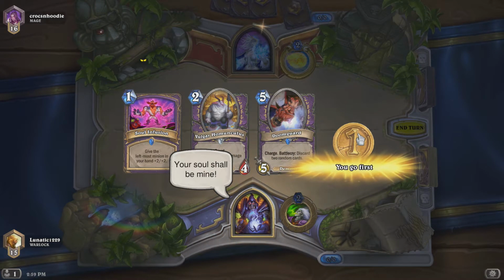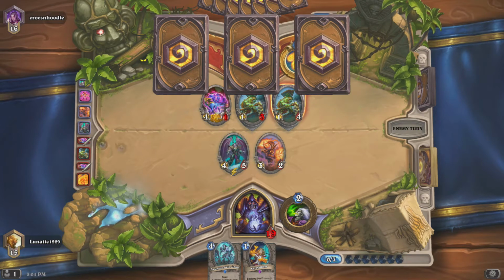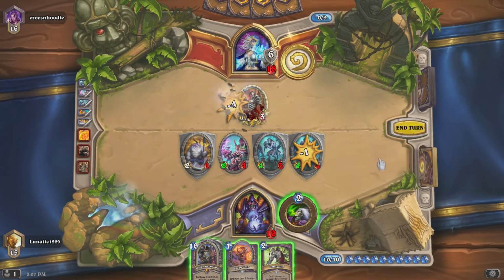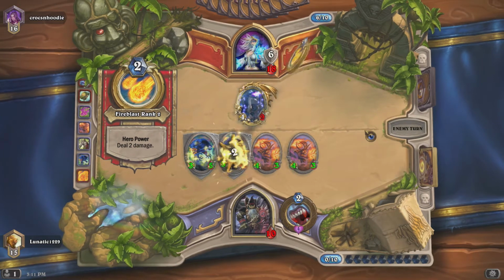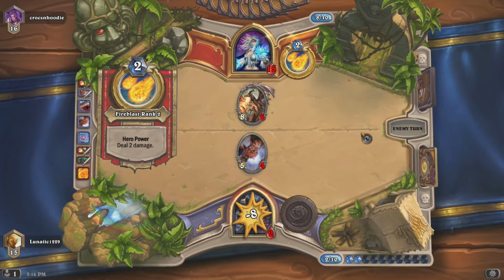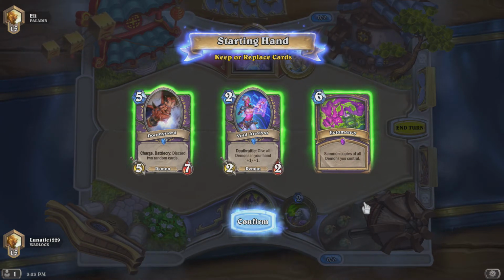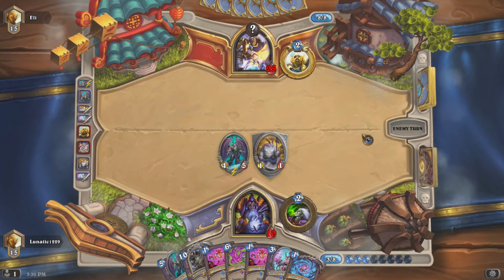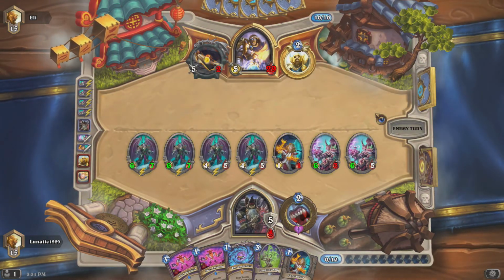Whizbang how to demonology - Hearthstone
I play some games with the preset demonology lab deck. I hope you enjoy.